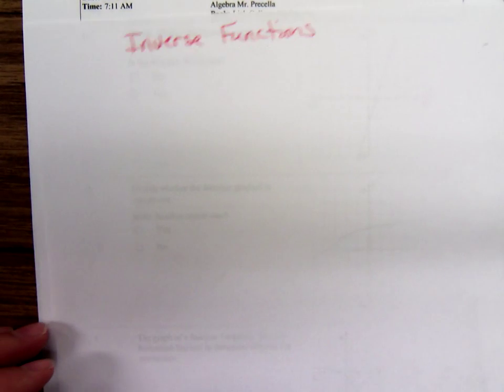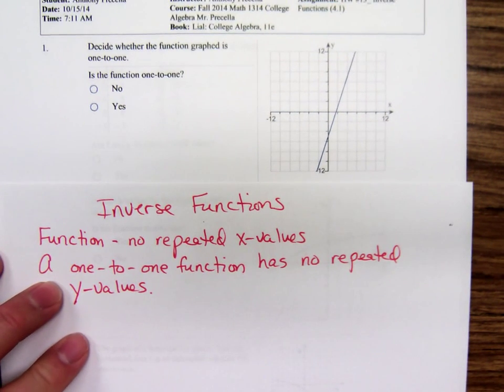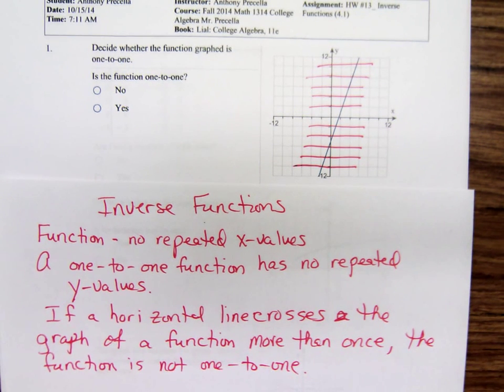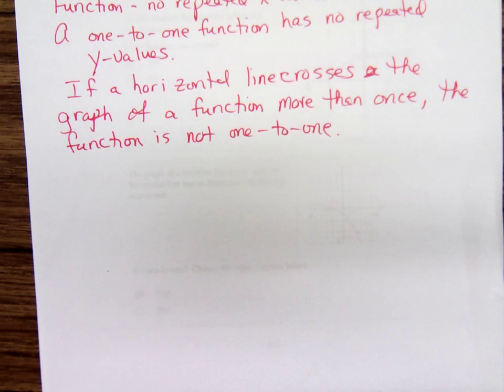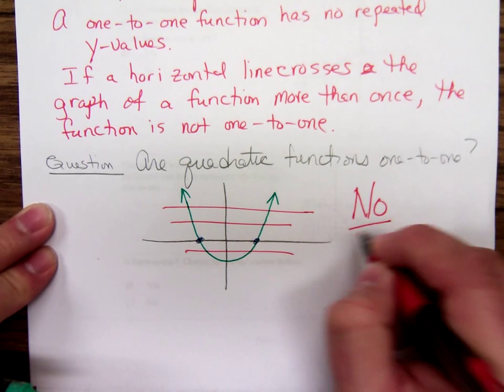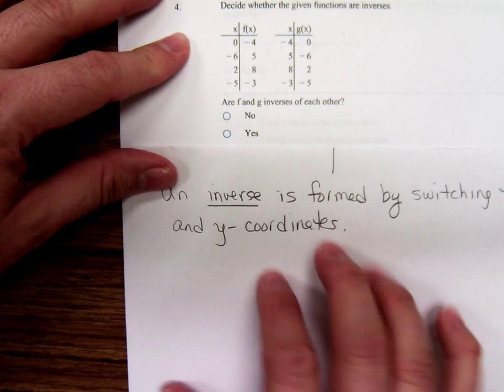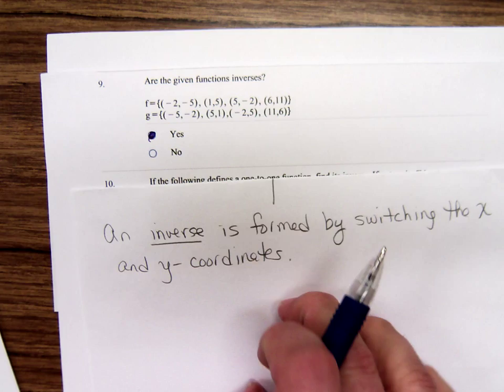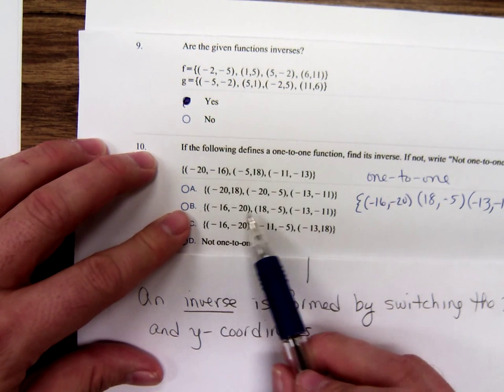Math 1314 Inverse Functions Class Lecture Pt 1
Anthony lectures on Inverse functions for his math 1314 College Algebra class.